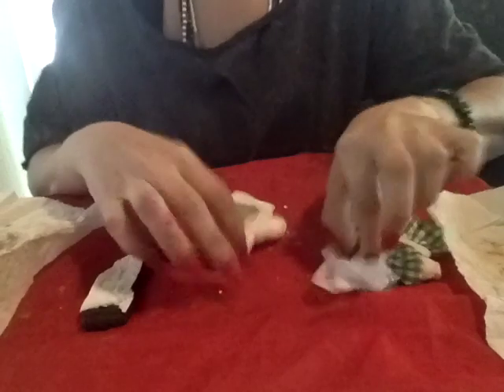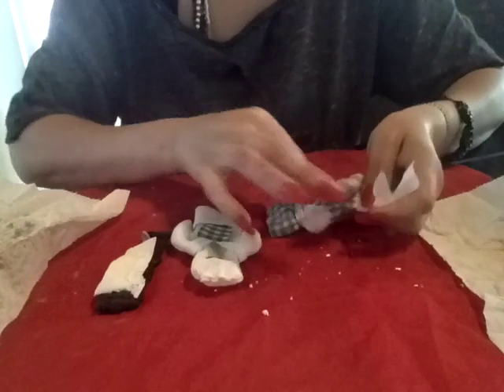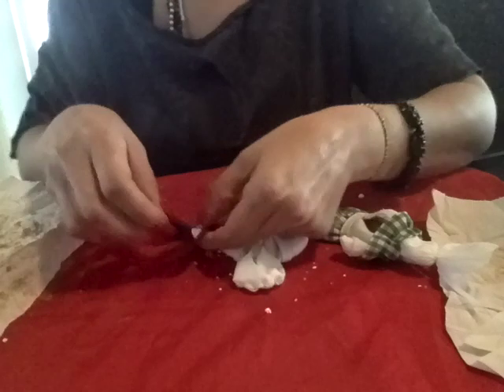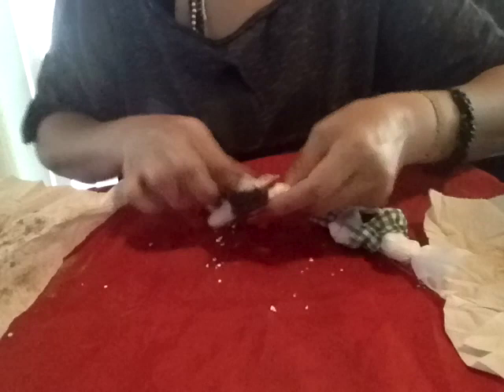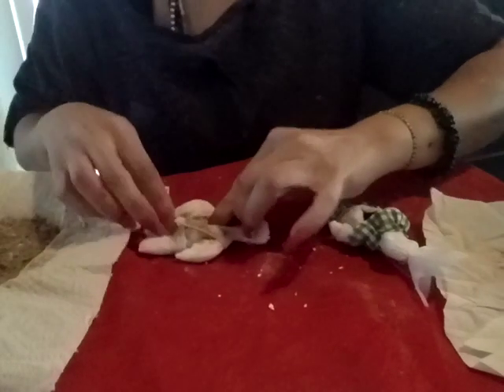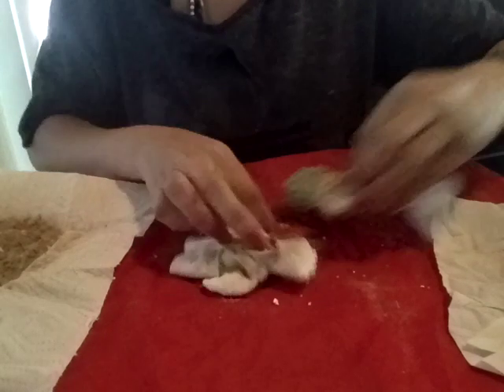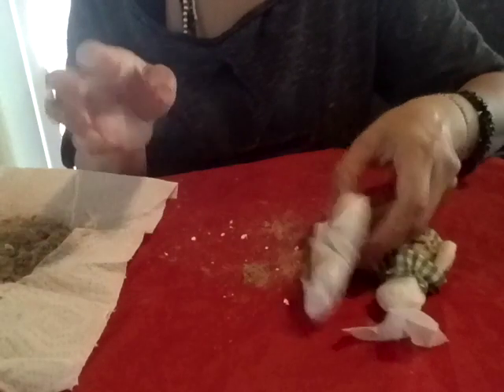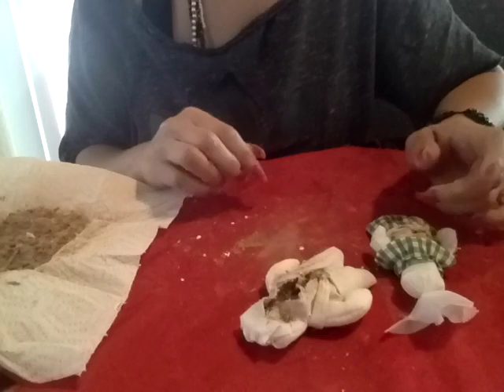Come back with Oshun and Chango